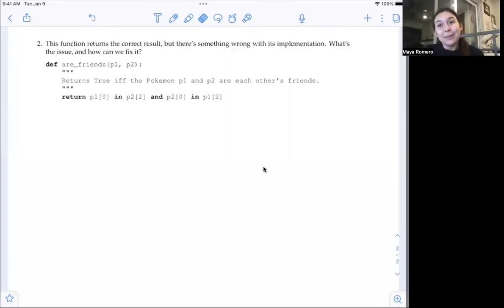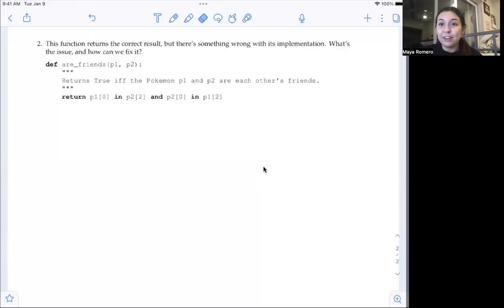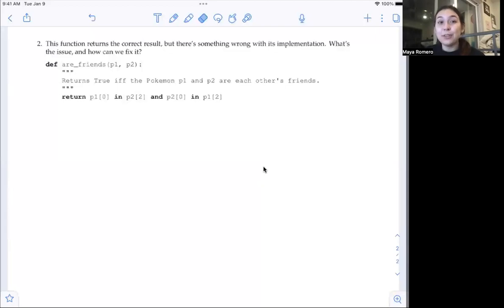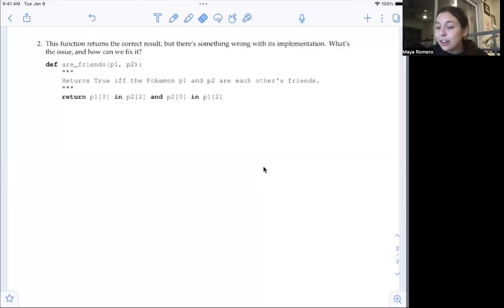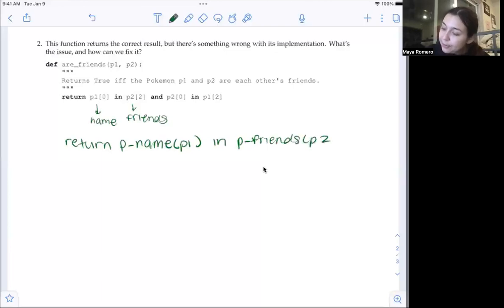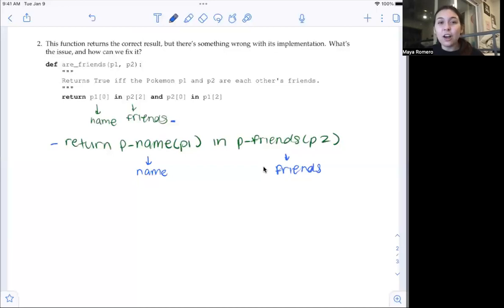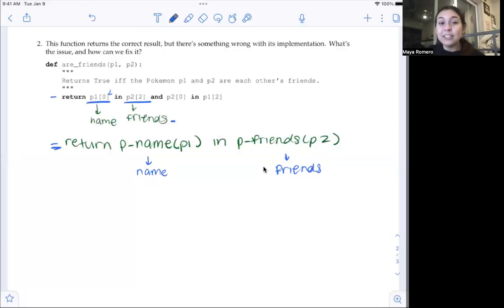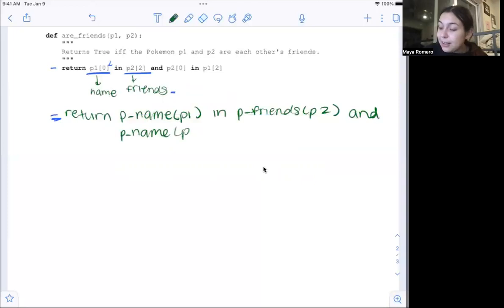Are Friends | Data Abstraction | CSM 61A Spring 2023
Created by Maya Romero.